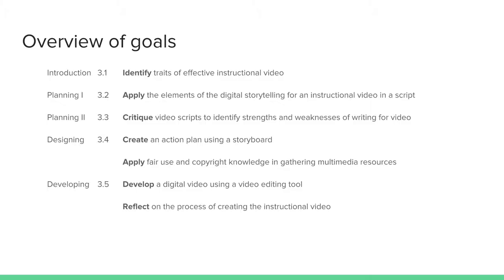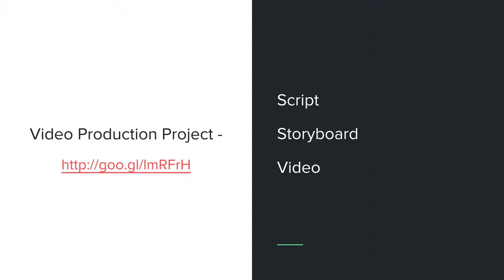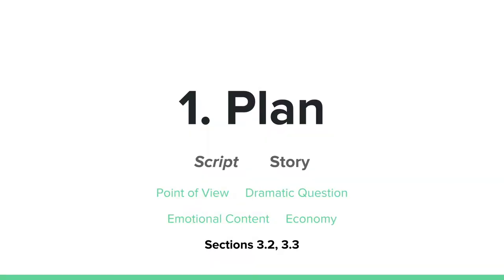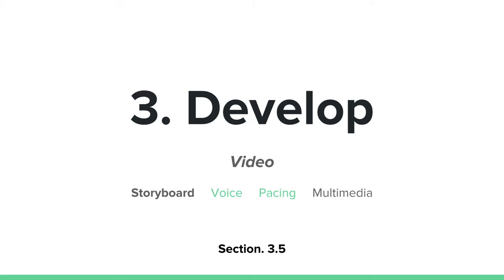CUIN 3313 - Module 3 Overview